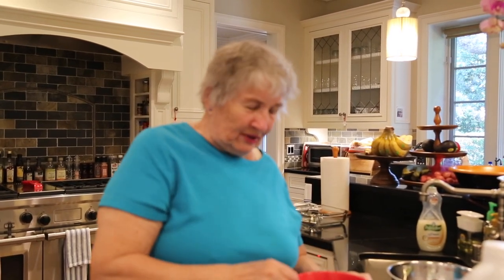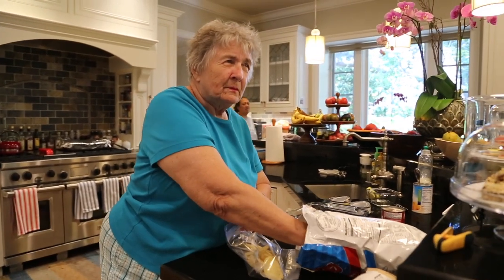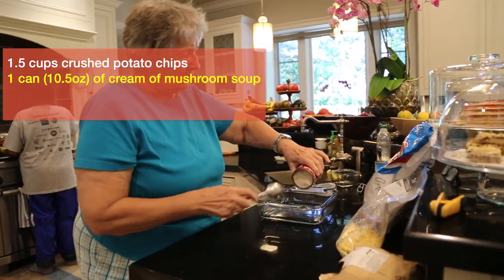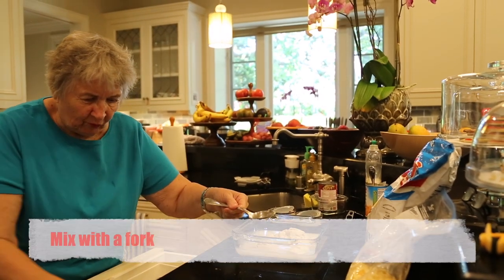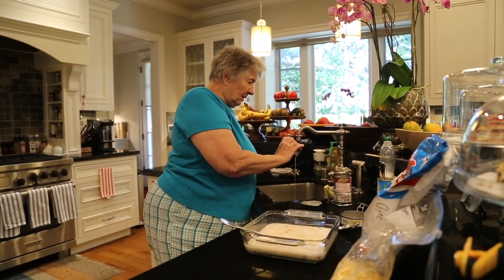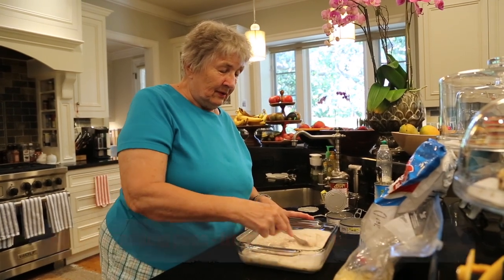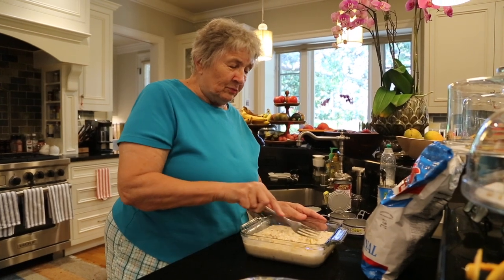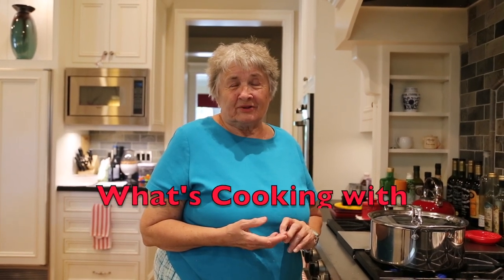WHAT'S COOKING WITH ROBERTA - How to Make Easy Tuna Casserole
Roberta aka "Nanabert" makes her family's Friday night favorite easy tuna casserole with just 4 ingredients!